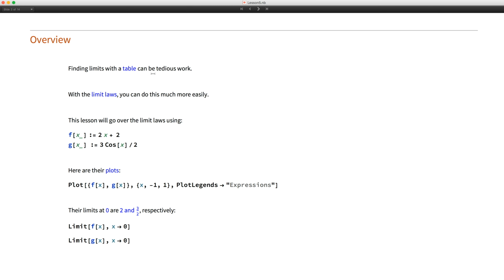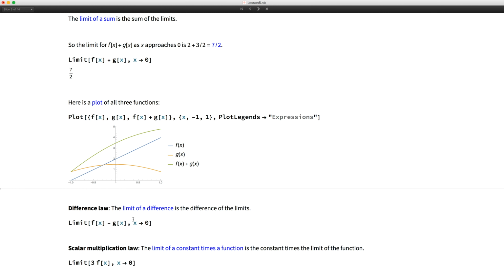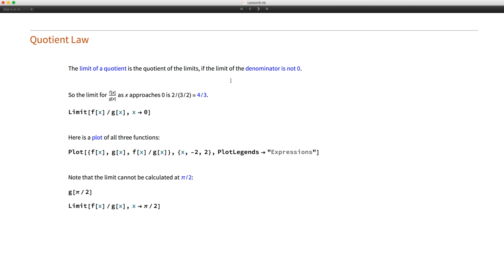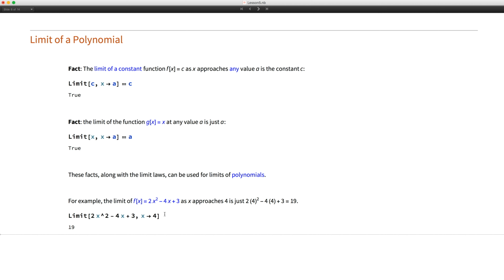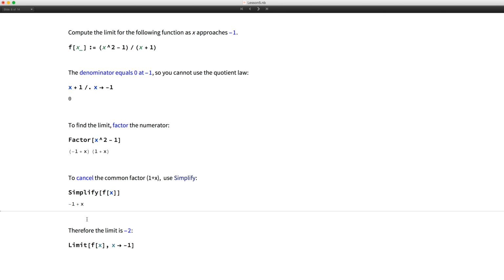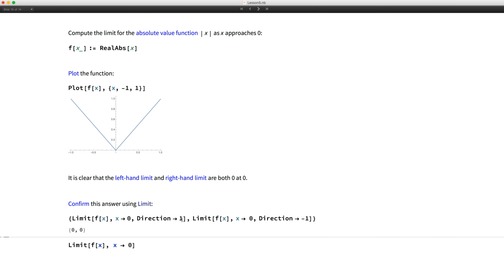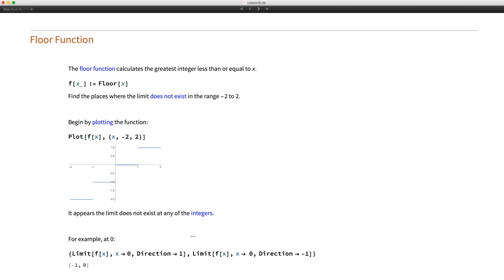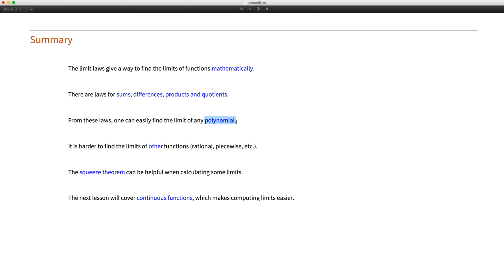The Laws of Limits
This videos presents the limit laws, illustrated through example functions, as well as common techniques for mathematically evaluating the limits of certain types of functions. This video lesson is taken from the free interactive course Introduction to Calculus (see linke below). It's free and easy to get started with online interactive courses using the Wolfram Cloud --- sign in with your Wolfram ID or create one.